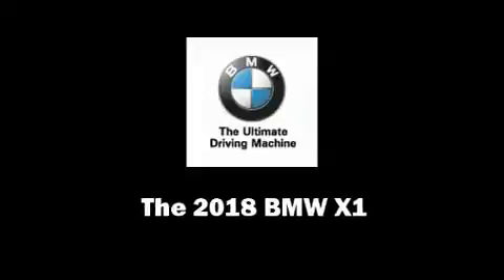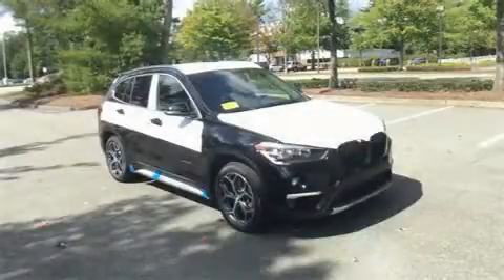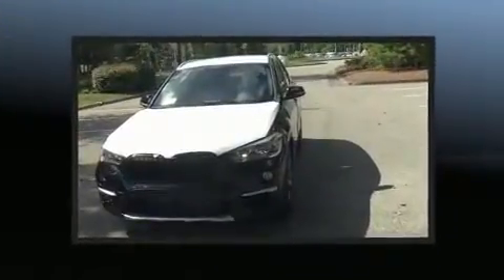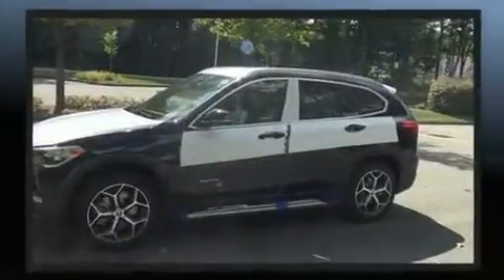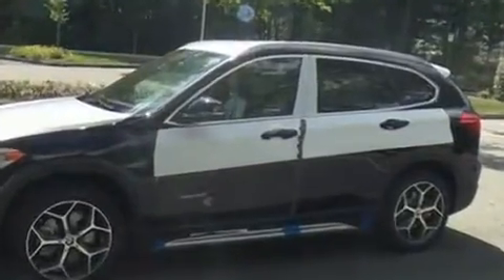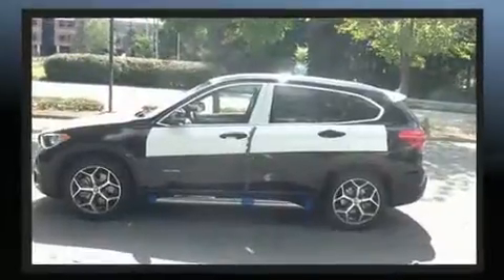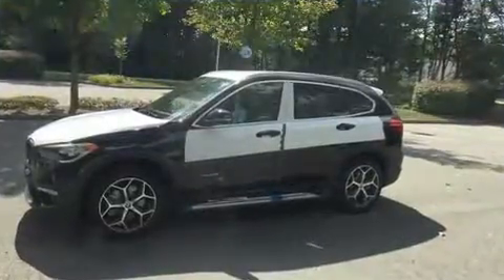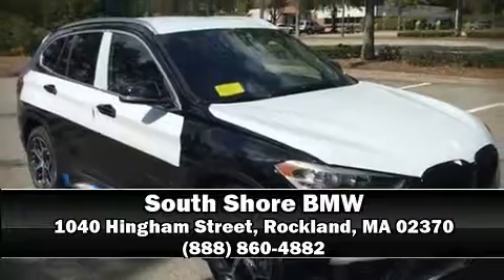2018 BMW X1 xDrive28i in Rockland, MA 02370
Sensibility and practicality define the 2018 BMW X1. It features an automatic transmission, all-wheel drive, and a 2 liter 4 cylinder engine. Turbocharger technology provides forced air induction, enhancing performance while preserving fuel economy. BMW prioritized fit and finish as evidenced by: 1-touch window functionality, a built-in garage door transmitter, heated seats, front dual-zone air conditioning, front fog lights, tilt and telescoping steering wheel, and a split folding rear seat. For drivers who enjoy the natural environment, a power moon roof allows an infusion of fresh air. In the event of a rollover collision, side curtain airbags provide additional protection for outboard seated passengers. Our knowledgeable sales staff is available to answer any questions that you might have. They'll work with you to find the right vehicle at a price you can afford. We are here to help you.